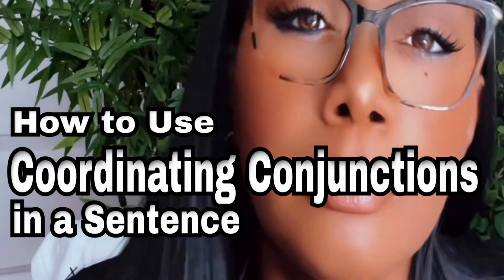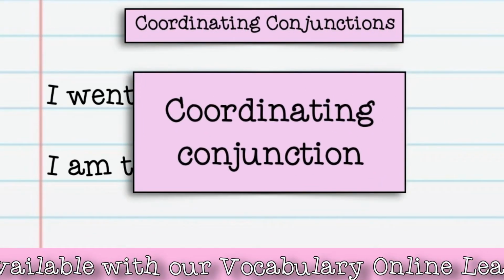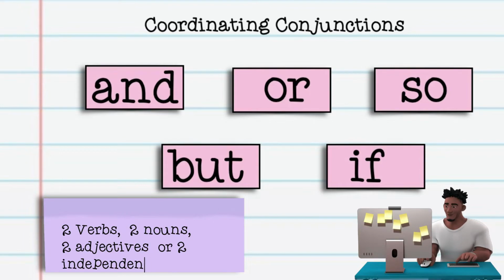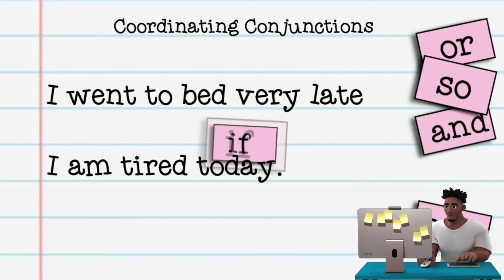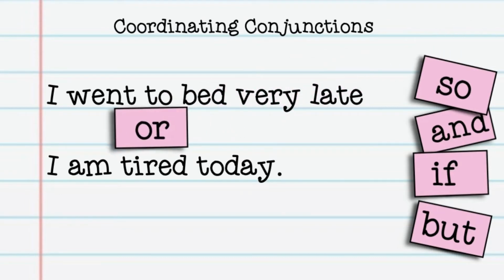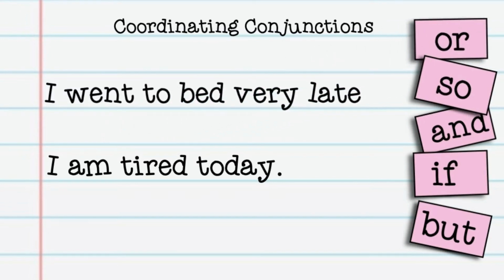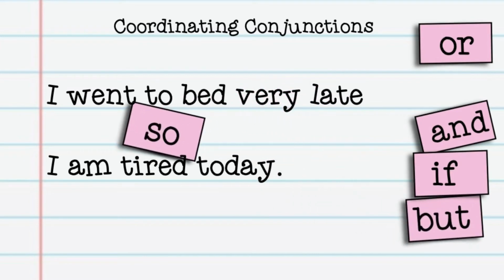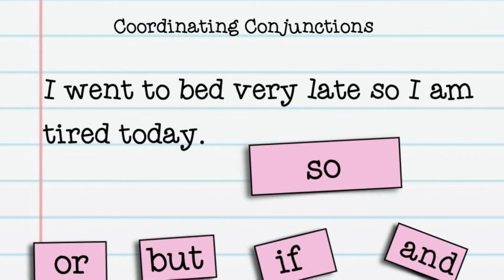How to Use a Coordinating Conjunction || Sentences || Diamond Education Hub